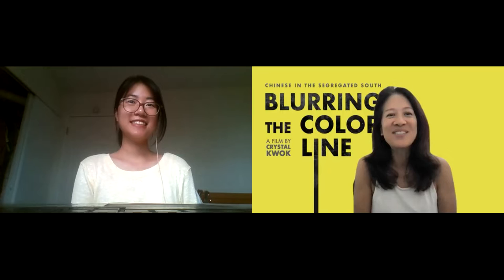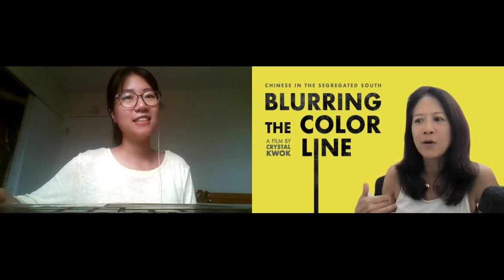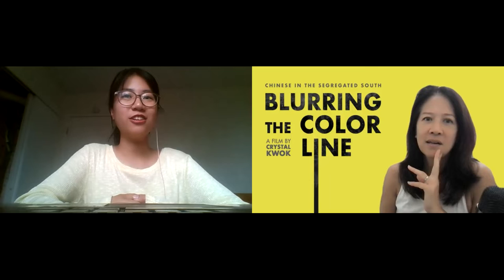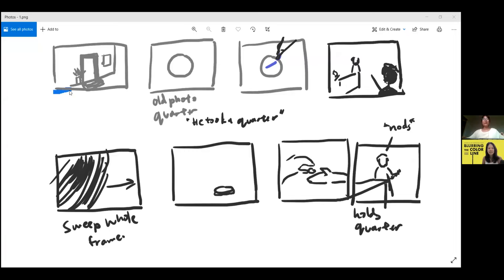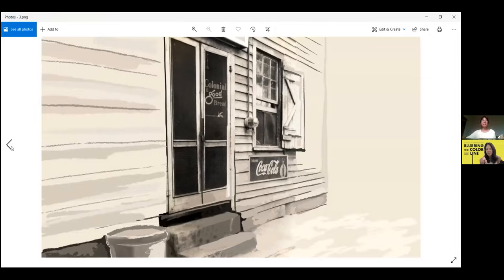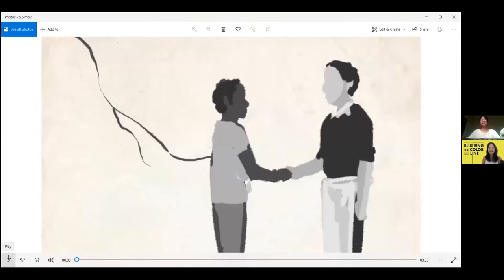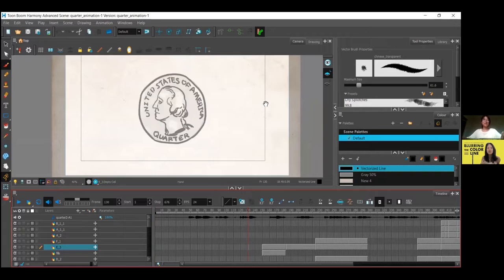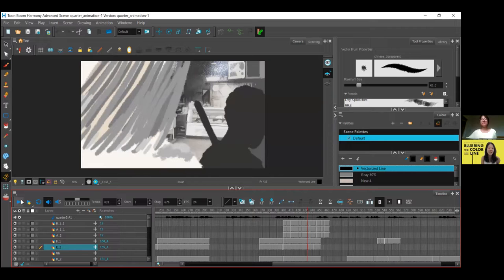Animating a Documentary: Animation Process of Blurring The Color Line with Suky Zhao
Blurring the Color Line director, Crystal Kwok, and Animator and storyboard artist Suky Zhao discuss the process in creating the visuals for the documentary Blurring the Color Line.
BLURRING THE COLOR LINE digs deep into the cracks of American history, of what is told, forgotten, or erased. Director Crystal Kwok weaves in the significance of how the larger structure of segregation worked in the deep south and how that paved the way for the Chinese immigrants to enter.